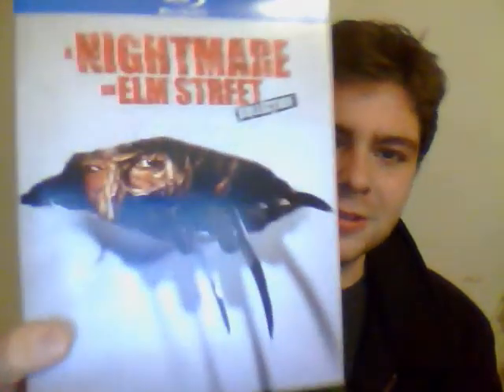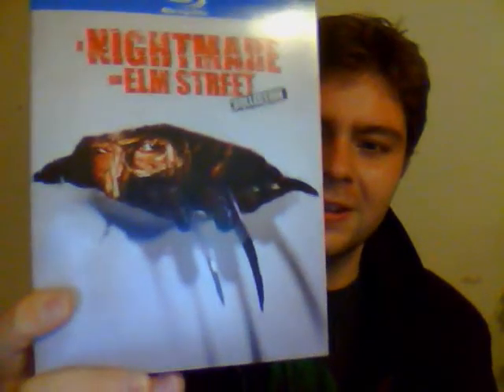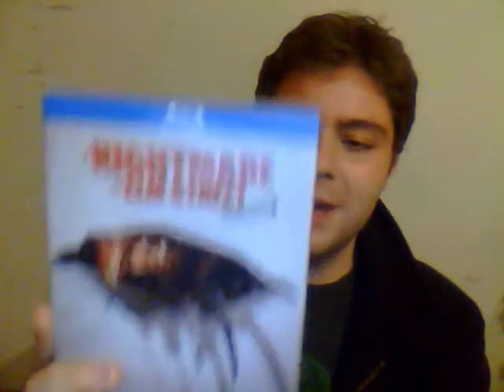A Nightmare on Elm Street Collection Blu-ray Review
In this video I review the new NOES Blu-ray set. And for the record yeah I'm aware I misquoted Dream Warriors, but I was listening to a lot of Jim Morrison lately so...